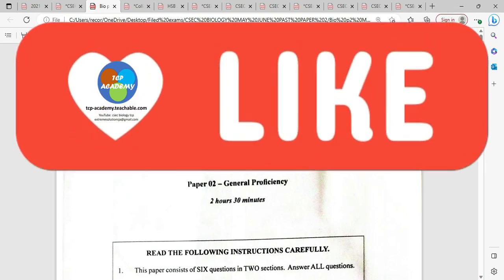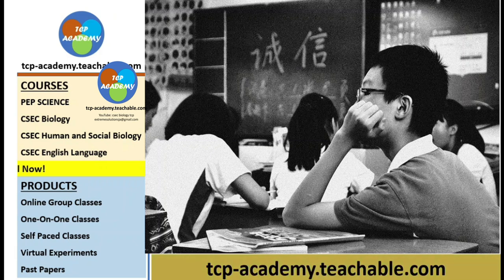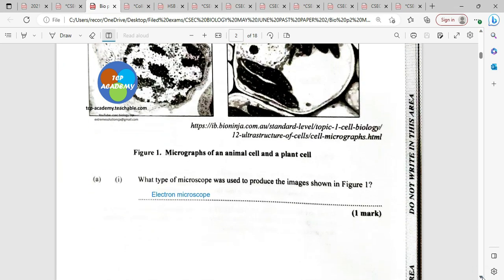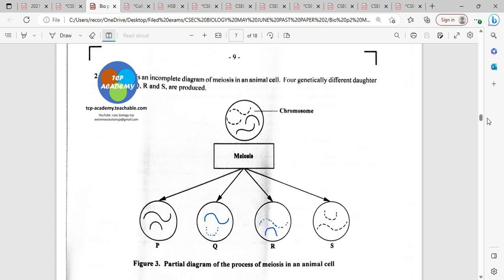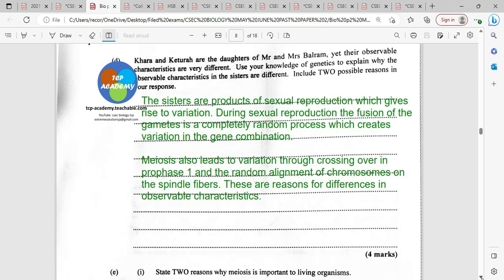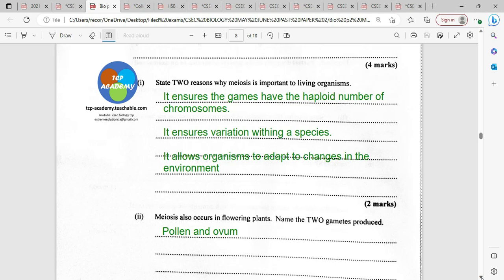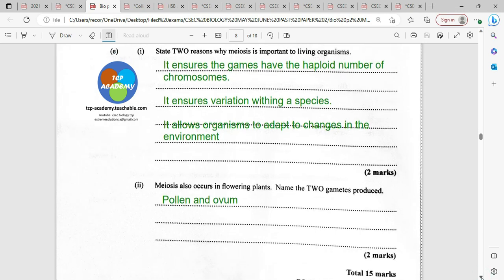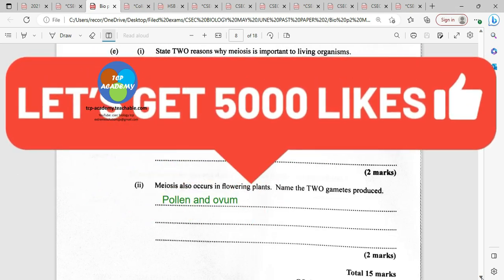CSEC BIOLOGY PAPER 2 2023